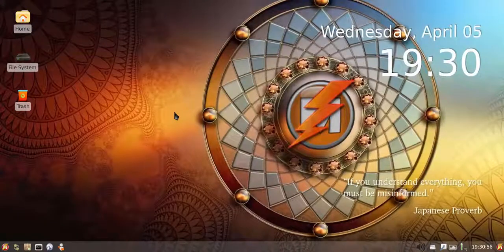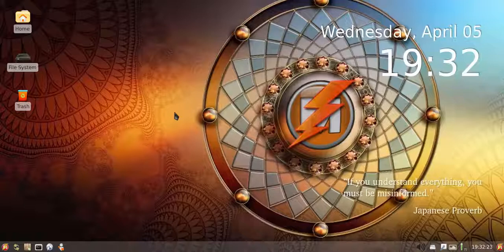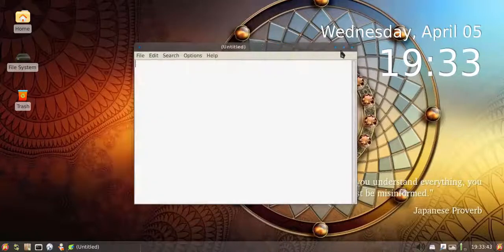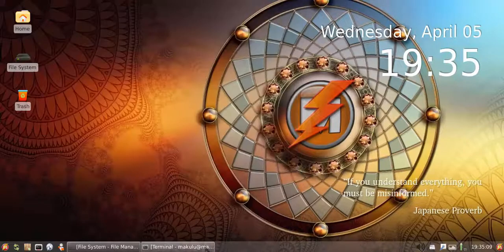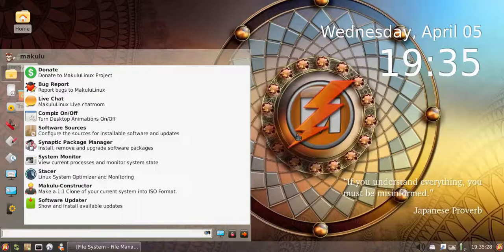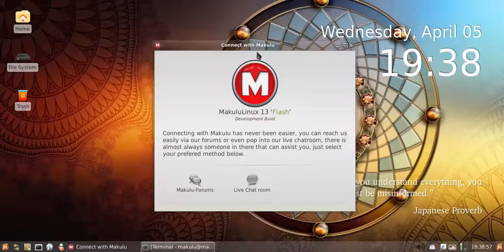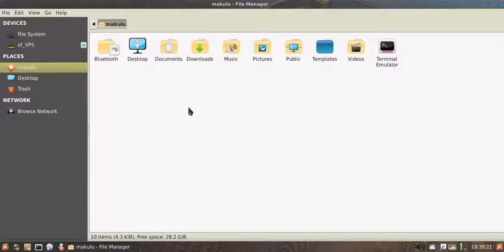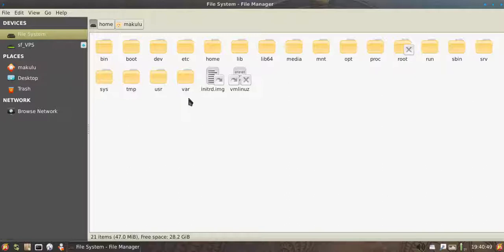MakuluLinux Xfce Flash First Alpha Preview !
MakuluLinux Flash, Named for it Lightning Speed and Cool Effects...